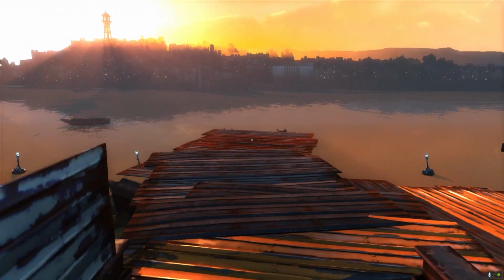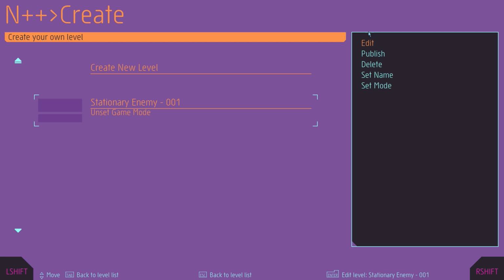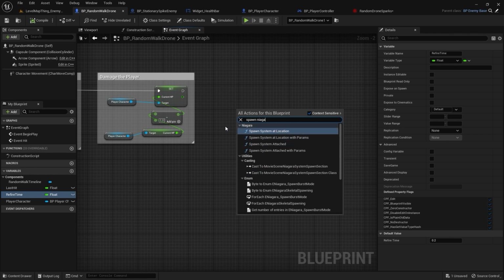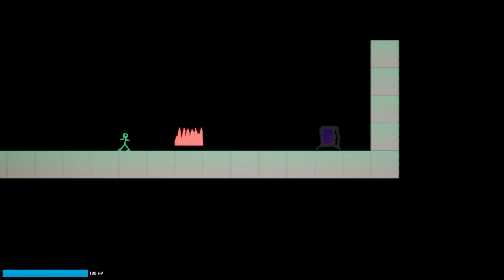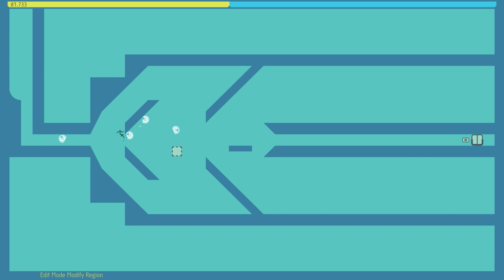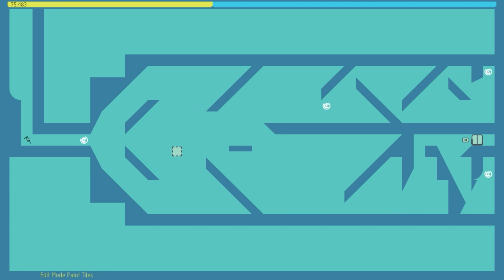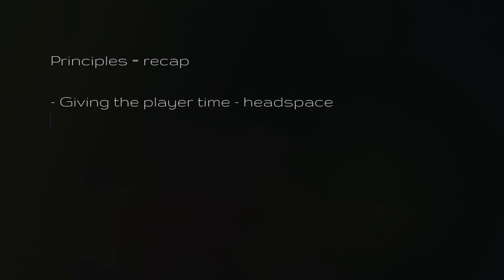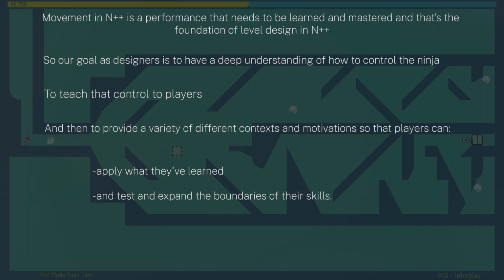How to Design Enemy Movement in Video Games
Designing enemy movement in video games depends on understanding the player's movement verbs and the level shape. My process begins with visualizing the player's path through the level and then placing enemies on that path and giving them movement patterns that relate to the path & to the player's movement verbs.

There's a push & pull relationship between enemy movement, level design, and the player's verbs: they all depend on each other and form a sort of "nexus of design" which you have to solve holistically.

🕒 Giving the Player Time - Headspace
⚔️ Threatening the Player
💯 Accentuate level shape
🤹 Interplay - give & take, push & pull, reciprocal interaction
🛣️ Critical Path
🐢 Multiple Movement Patterns
👪 Encounter Composition

🎲 Random / Wander
♟️ Patrol
🐺 Chasing

00:00:00 Intro
00:00:26 What kind of games are we talking about?
00:01:44 Platformer Movement Verbs

00:03:20 Headspace - E1M4
00:09:30 Headspace - Dishonored

00:14:10 Threat - Stationary Enemy
00:17:28 Threat - Critical Path

00:19:00 Setting up the Unreal Project

00:20:14 Random Movement
00:30:15 Patrolling Movement

00:33:20 More Unreal Timelapse Stuff

00:36:48 Accentuate - Level Design
00:39:52 Playthrough (audio bad)
00:43:04 Accentuate - Level Design

00:47:09 Chasing Movement
00:47:40 Interplay
01:01:44 Critical Path
01:09:31 Multiple Movement Patterns
01:11:07 Encounter Composition - Megaman X

01:17:30 How to study game design?
01:22:22 Recap of Principles
01:23:16 Why?
01:27:44 4 Questions for Interplay

- Back to the Wood - Audionautix
- Hat the Jazz - Twin Musicom
- Infiltration Device - Craig MacArthur

A few seconds of music & sound from Doom (1993) and Dishonored (2012)

// Games shown in this video

N++
Spelunky
Doom (1993)
Megaman X
Dishonored (2012)
D&D Player's Handbook -- 3.5 Edition
Braid
Super Meat Boy
Wolfenstein 3D
Morrowind
Gonner
1001 Spikes

also various prototypes & things of my own, including Itinerant Story &c.